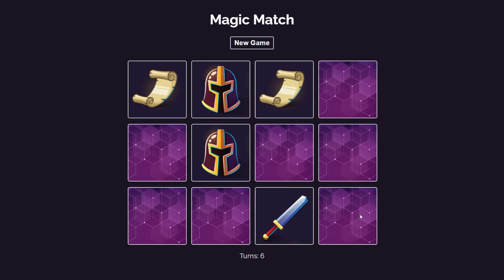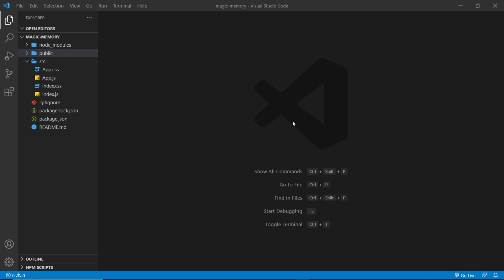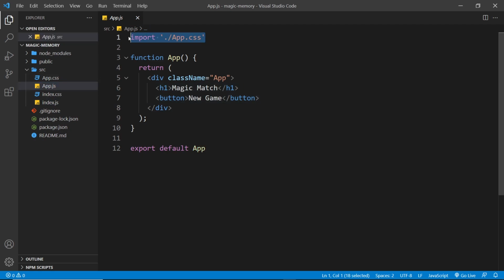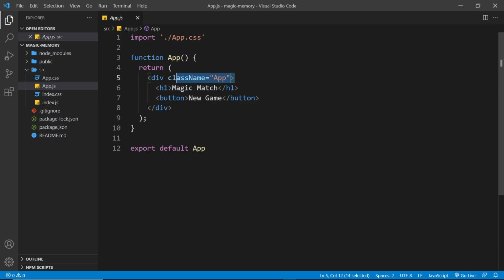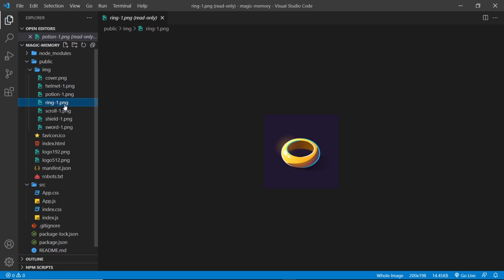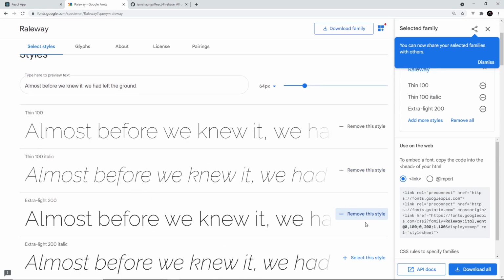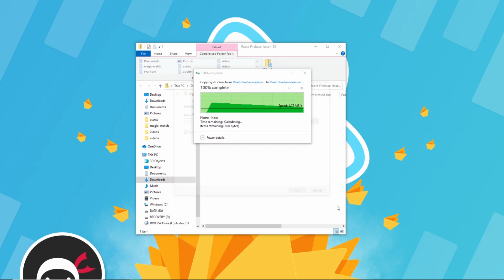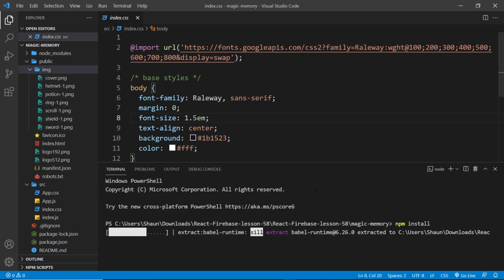Build a Memory Game with React #1 - Intro & Setup